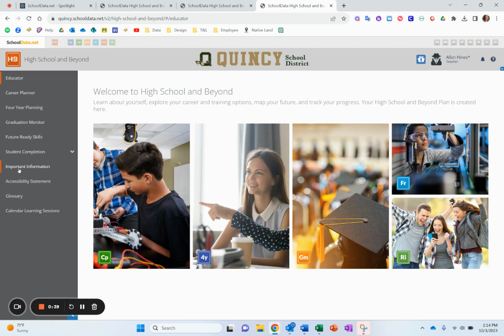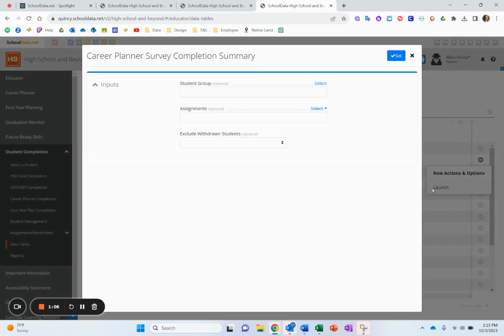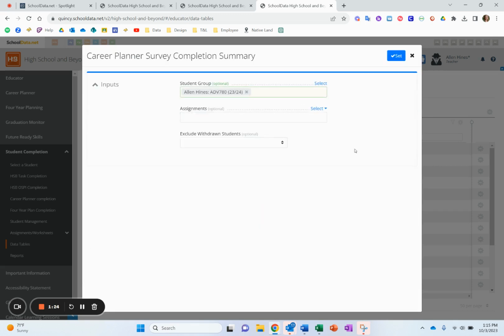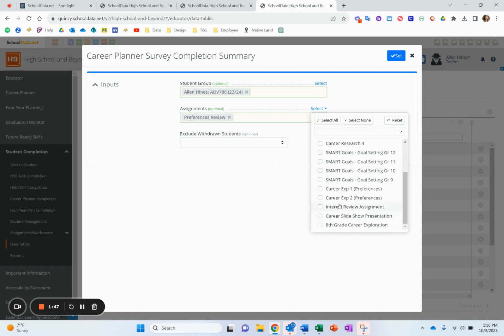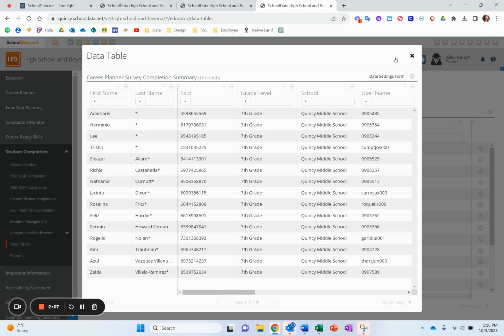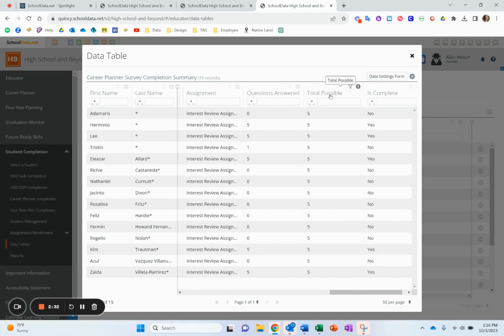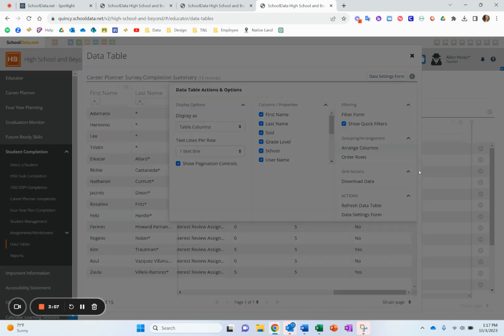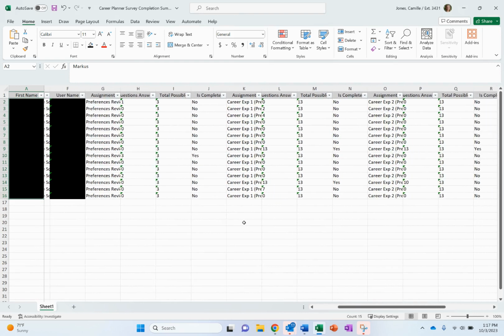Monitoring Task Completion in HSAB Application